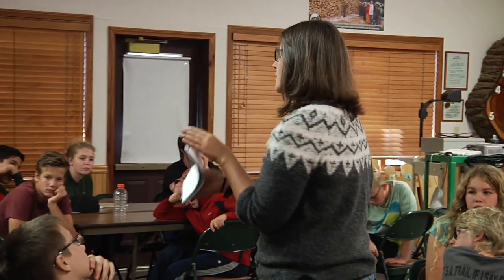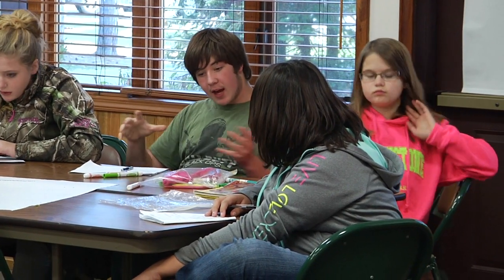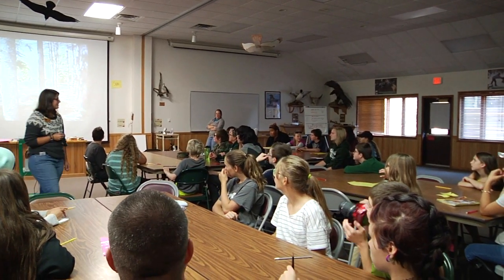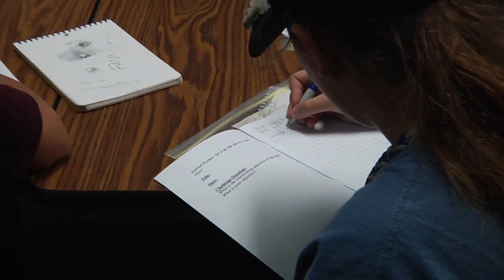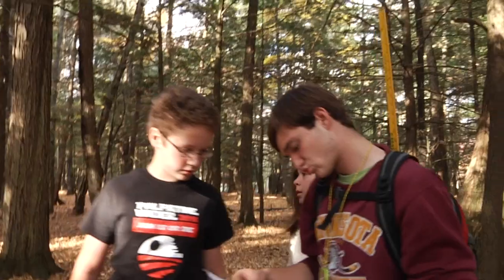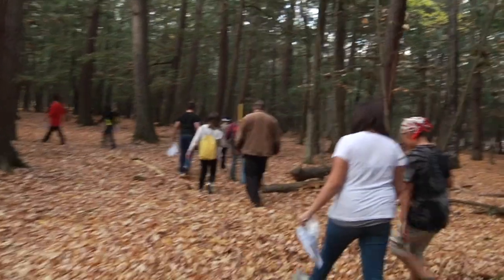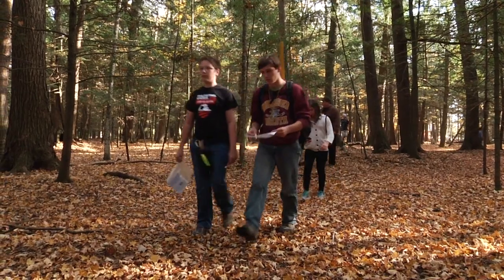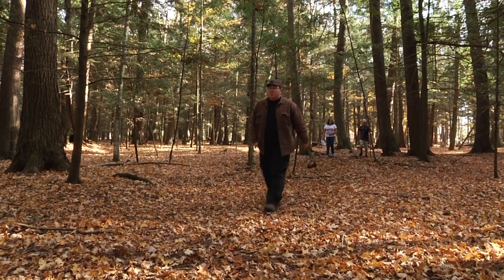TFT School Program: Field Based Skills